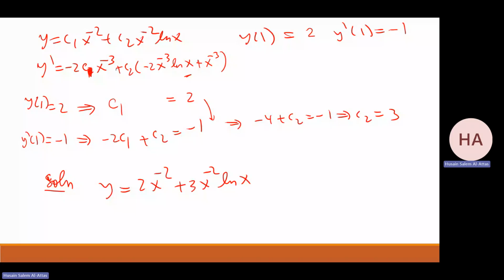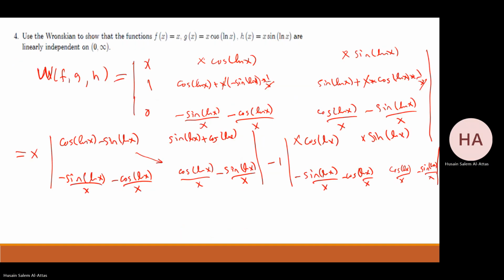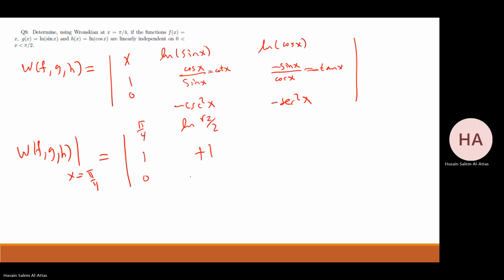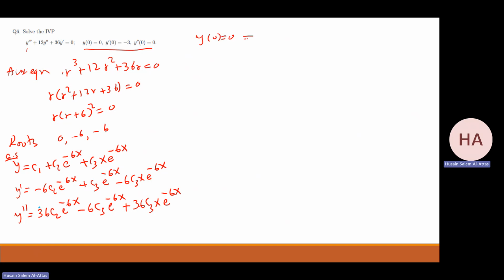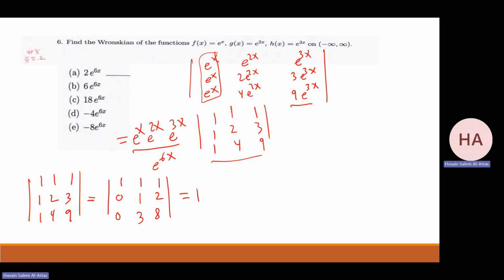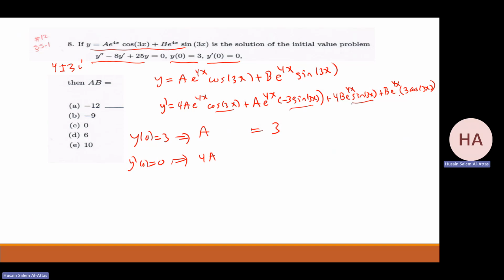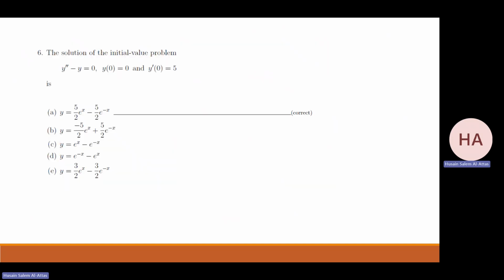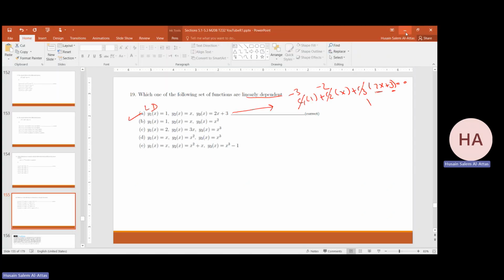Sections 5.1-5.3 M208 T232 YouTube Part VIII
This is the eight video about Sections 5.1-5.3 where I continue doing some old exams questions related to these three sections